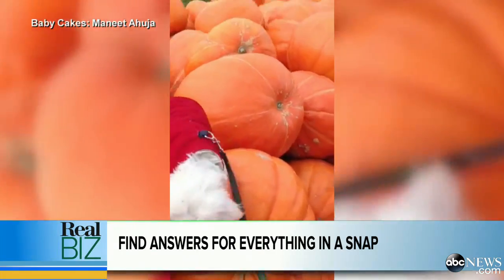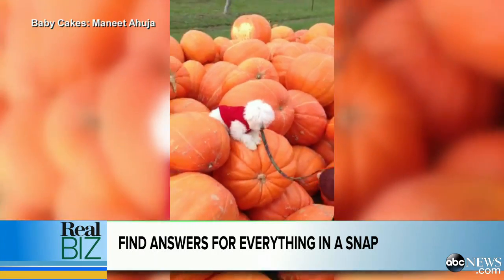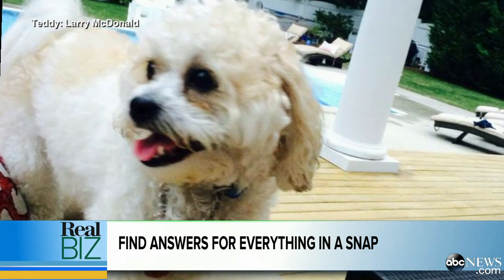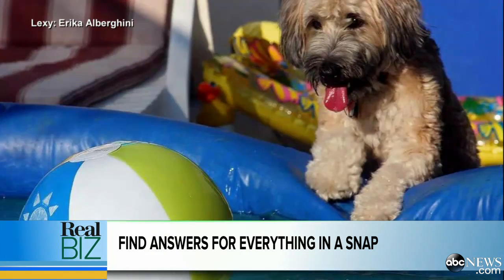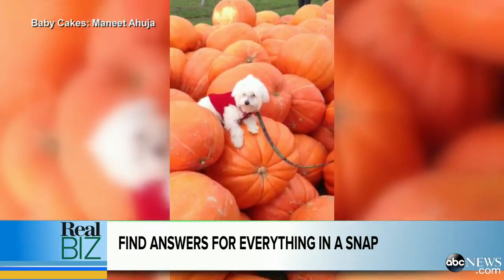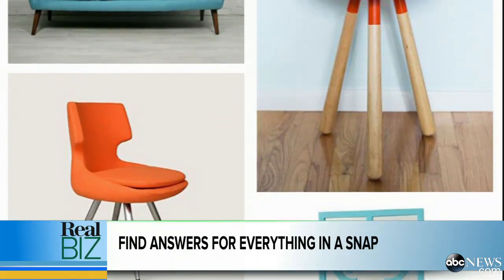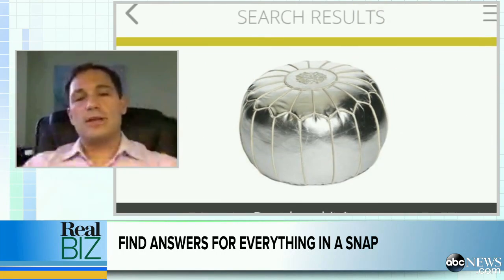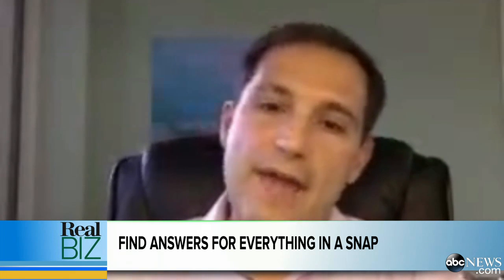Finds Answers To Everything By Simply Snapping a Photo | Real Biz with Rebecca Jarvis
New visual search technology Superfish allows you to search for information with photos instead of text.